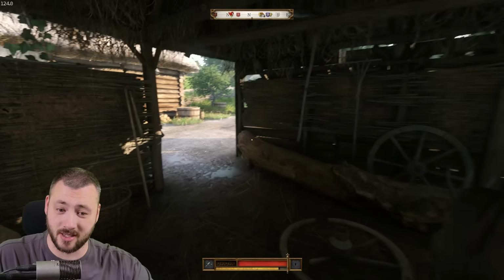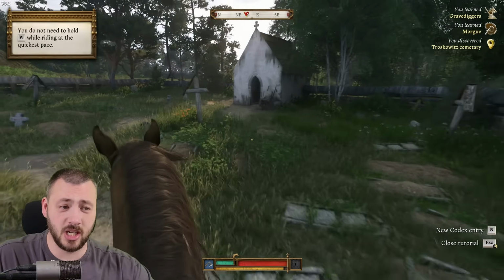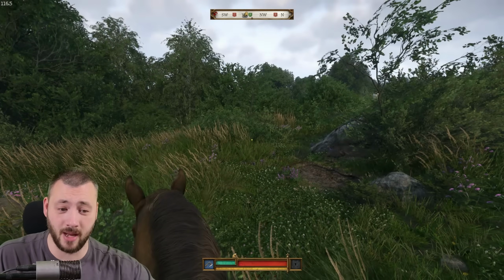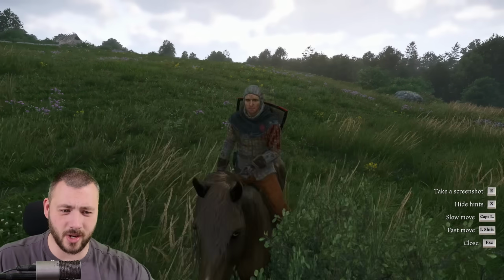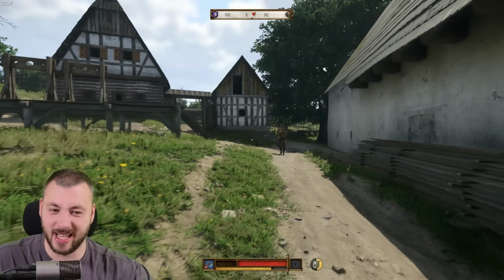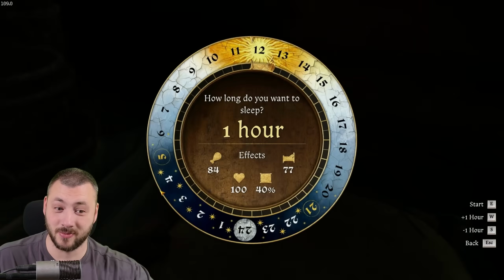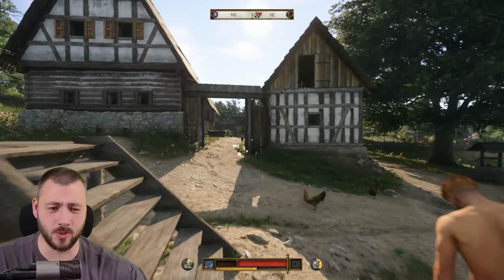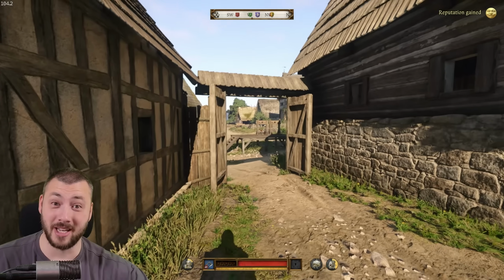Incredible Gear in under 30 Minutes for "Free" - Perfect Kingdom Come Deliverance 2 Start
Become a Knight in Shining Armor able to destroy any Enemy in under 30 minutes after you beat the tutorial in Kingdom Come Deliverance 2! Fast Track to your own horse, axe, shield, and most important absolute banger helmet!

0:00 Free Axe
0:55 Shovel & Borrowed Horse
2:22 Shield & First Armor
4:25 Permanent Horse for Free
5:56 Armor & Weapons
11:45 Easy Money
14:27 Super Knight Helmet